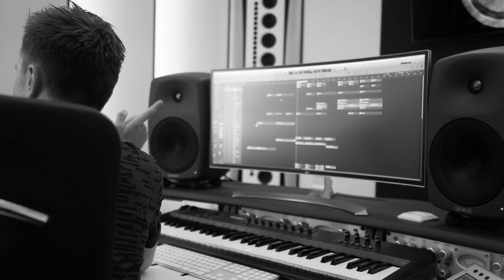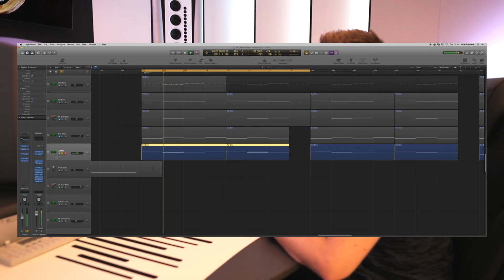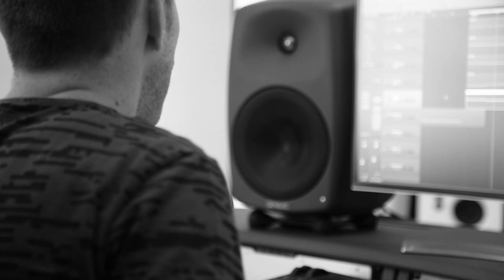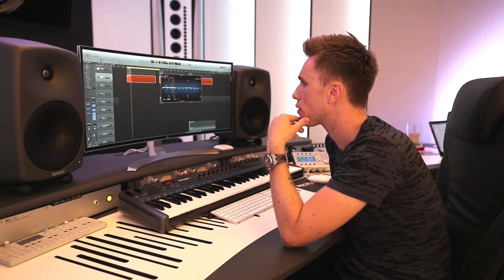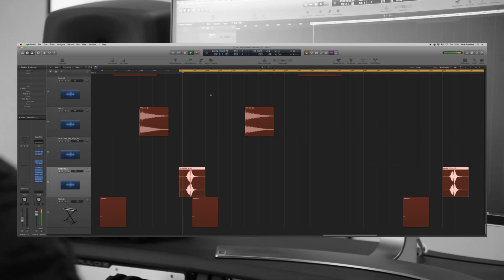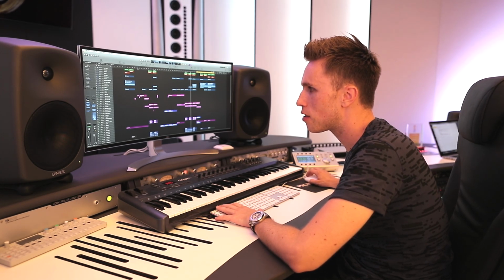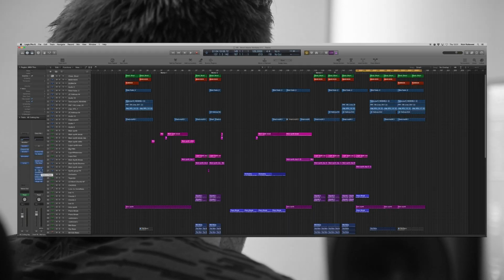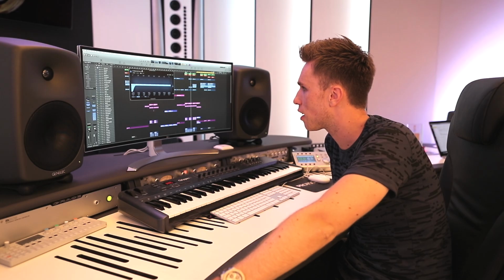Nicky Romero - Studio Masterclass #02 - Novell Pt. 2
Tickets for my first ever solo show called Nightvision are NOW on sale! 🚨 Believe me, you don't want to miss this one
- - You're watching part 2 of the "Novell" studio masterclass by Nicky Romero. In this episode of his Masterclass series Nicky talks about his single "Novell" and reveals in-depth tips & tricks about his sounds.

Protocol Studios is powered by LG OLED TV!

This is the official YouTube channel of Nicky Romero.
Stay up-to-date about all new Nicky Romero productions,